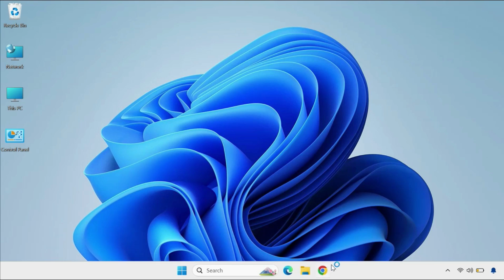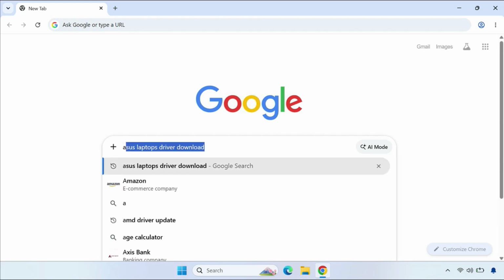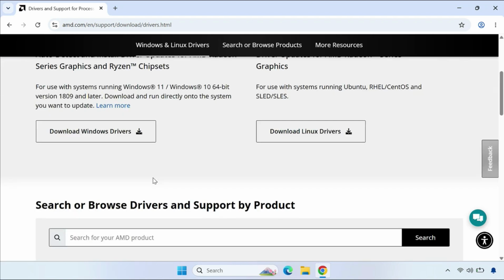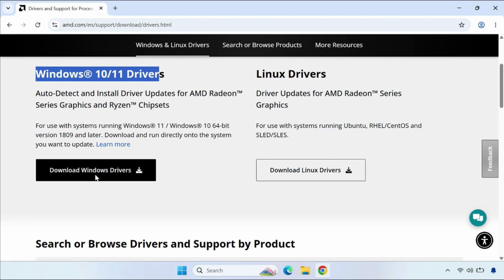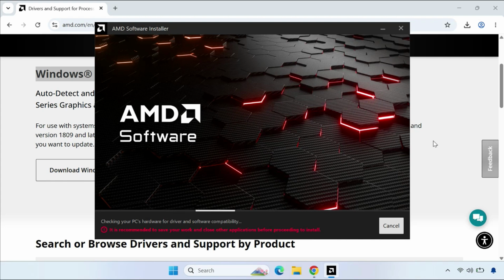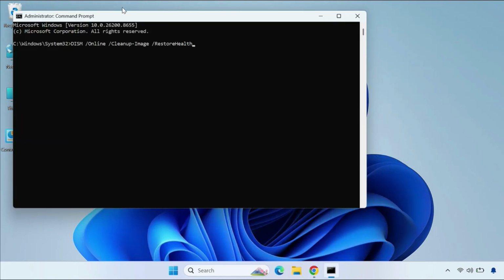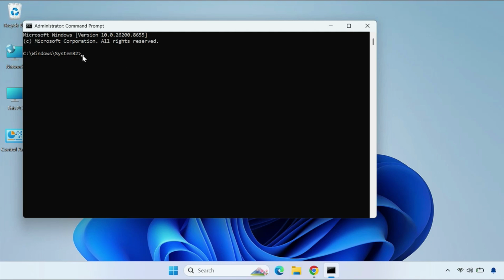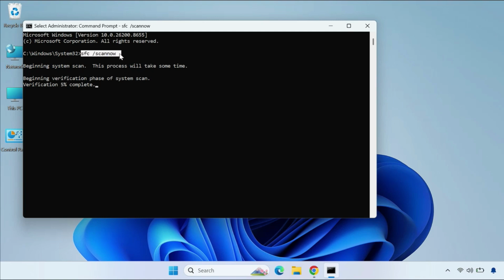Easy Anti-Cheat Error 8026 | Untrusted System File amdhk64.dll FIX on Windows 11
Easy Anti-Cheat Error 8026 FIX | Untrusted System File amdhk64.dll
Error Code 8026 in Easy Anti-Cheat? Here's the Fix!
Easy Anti-Cheat Untrusted System File AMDHK64.DLL FIX
Can't Launch Game Due to Error 8026? Solved!
Fix Easy Anti-Cheat Error 8026 on Windows 11
Untrusted System File amdhk64.dll Error FIX (2025)
Easy Anti-Cheat Blocking AMD Driver File? Fix It Fast
Game Won't Launch? Easy Anti-Cheat Error 8026 Solution
AMD Driver Causing Easy Anti-Cheat Error? FIX NOW
Easy Anti-Cheat Untrusted System File Error Windows 11